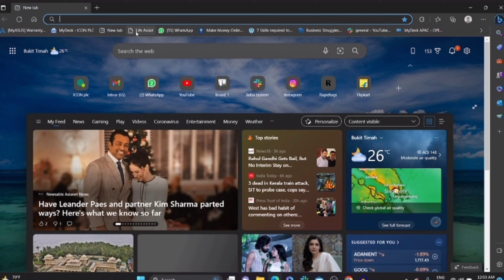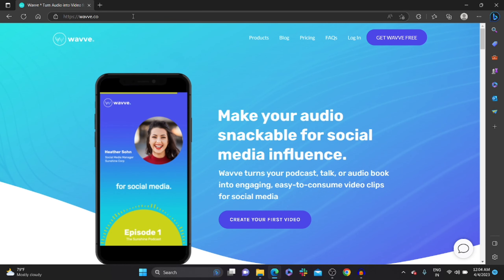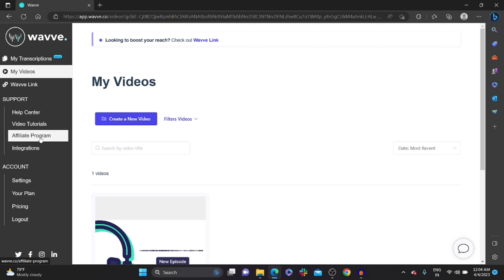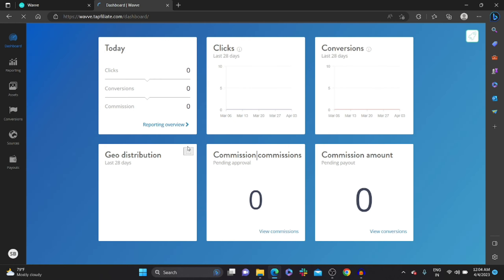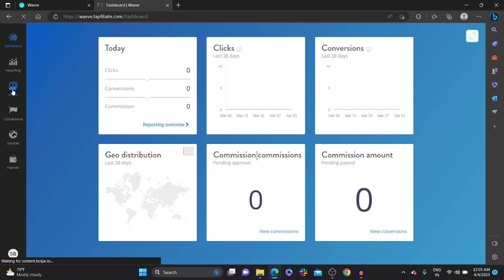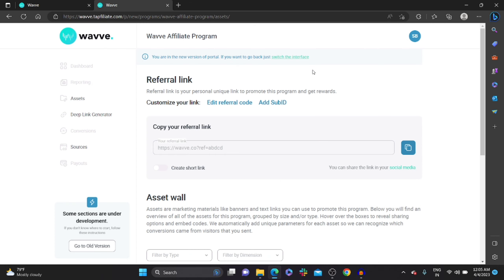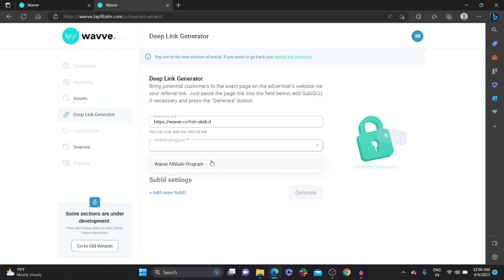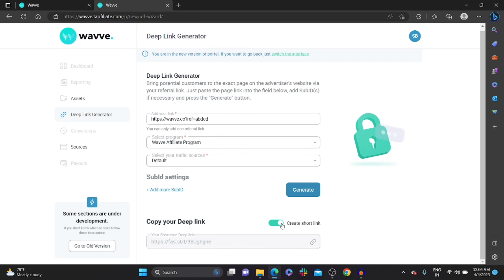How To Deep Link Your Wavve Affiliate Link And Make More Sales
In this video I'll show you How to Make More Sales by Deep Linking Your Wavve Affiliate Link. The method is very simple and clearly described in the video. Follow all of the steps & How to Deep Link Your Wavve Affiliate Link to Increase Sales